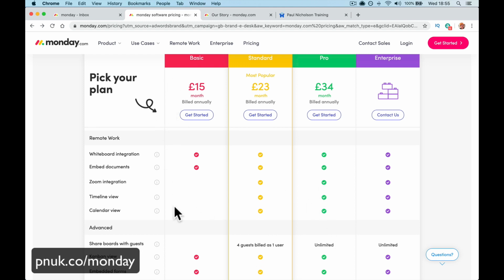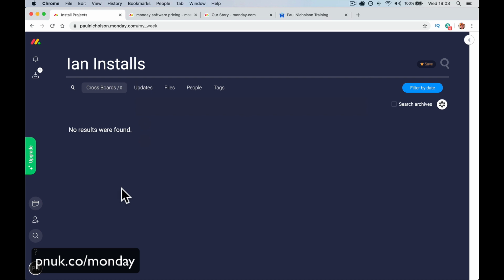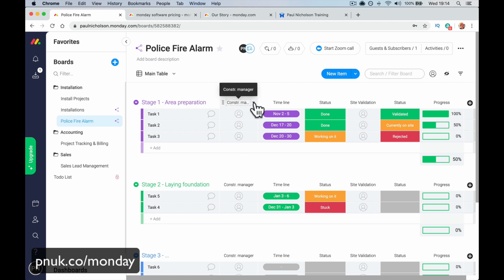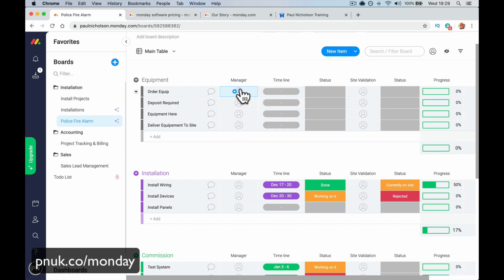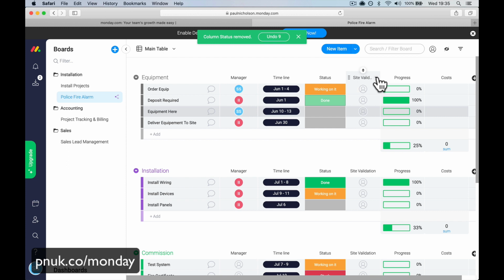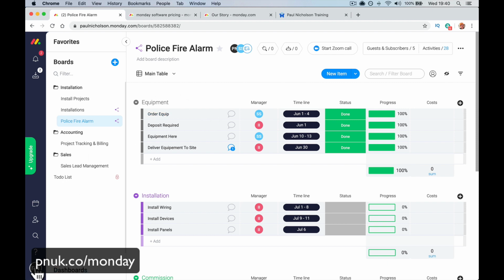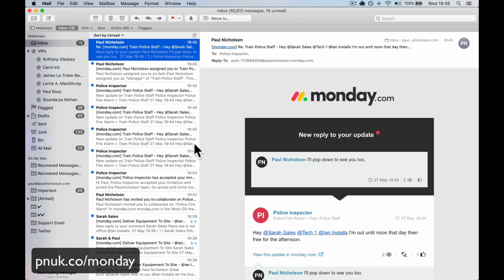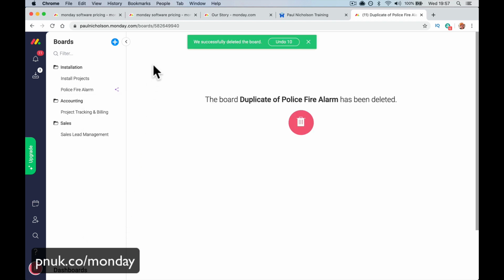Monday.Com 2020 Beginner Introduction Training Tutorial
Monday.Com 2020 Beginner Training Tutorial.
Project management tool Monday.com introduction.
If you have it in your business and want to know how to use it this is for you. If you just started a new job and want a kickstart to Monday.com this should help you too.

Give it a try, and let me know if you have any questions.

Lesson Times:
0:00 Introduction Say Hello
1:51 Monday.com Pricing Explained
3:26 1st Walkaround Monday.com
9:19 Example 1st Board Creation
13:36 Pulse/Tasks Example Explained
28:13 Inviting Guests
34:07 Mobile App Introduction
37:47 Conclusion - Signup

► Useful?